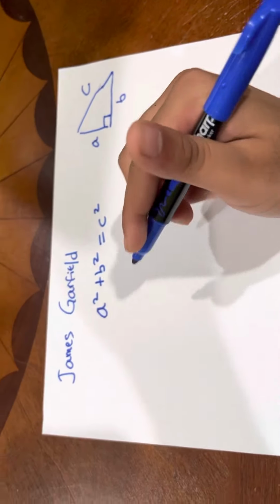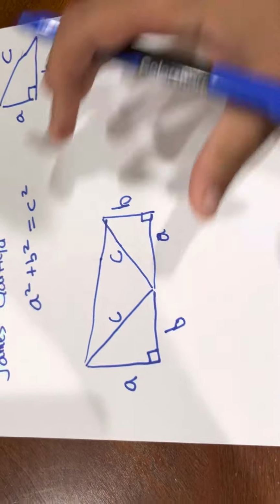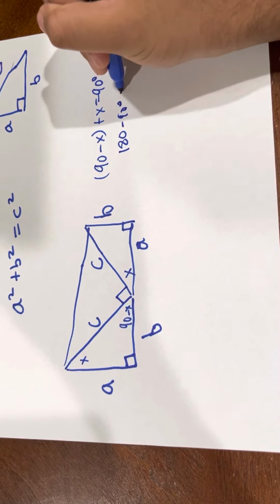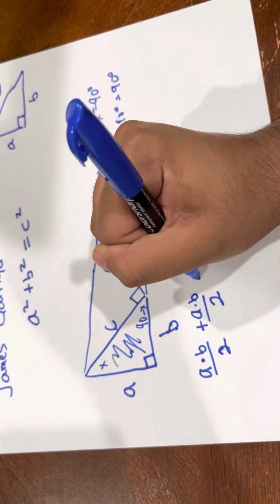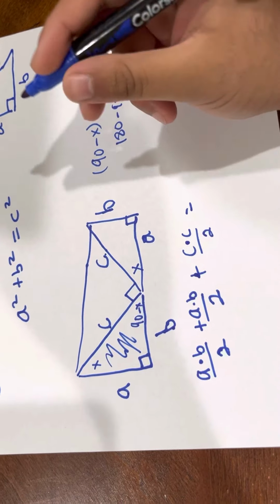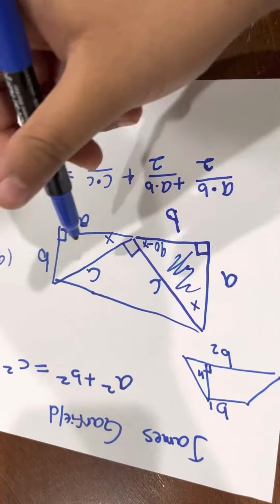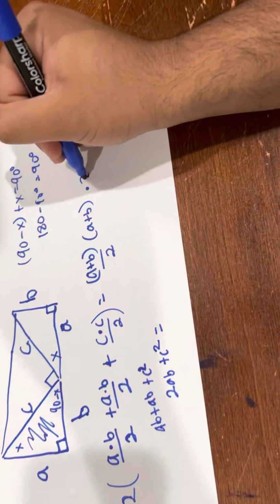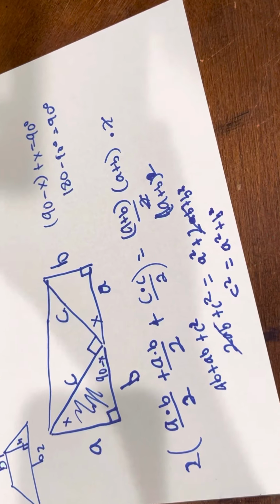Cool Pythagorean Theorem Proof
I made a video about a cool proof for the Pythagorean theorem which was derived by US President James Garfield